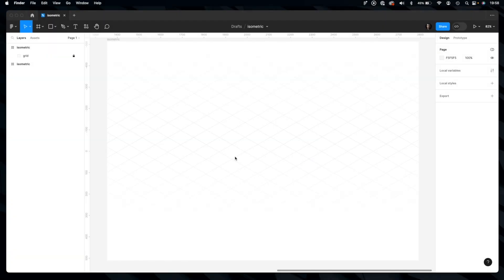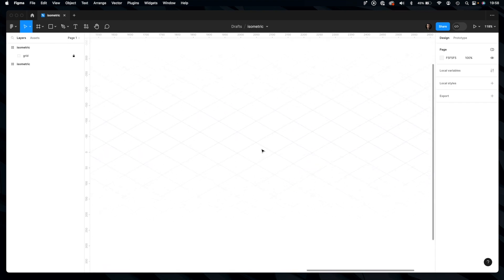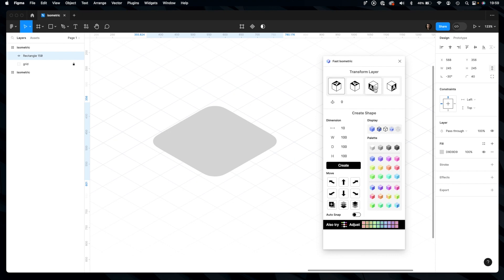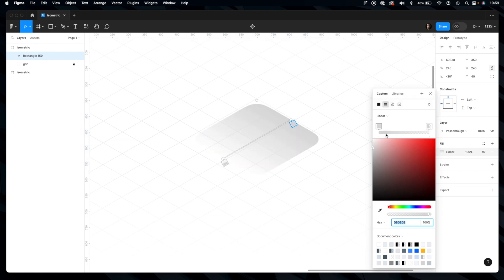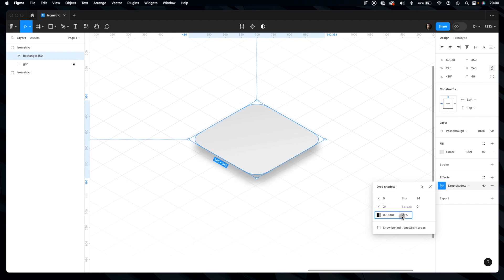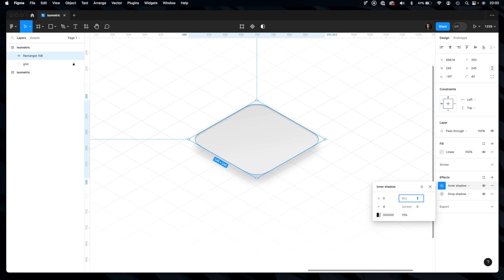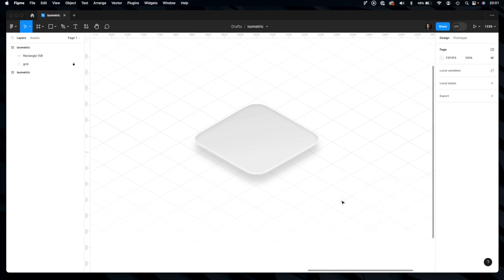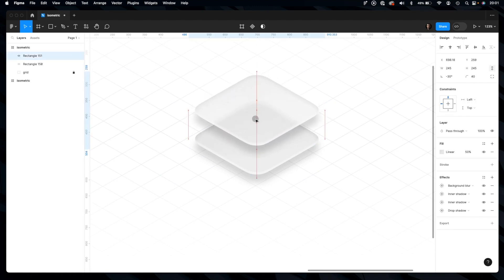3D Isometric Effect in Figma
Create stunning isometric 3d effect purely in Figma. The effect is inspired by hero section illustration